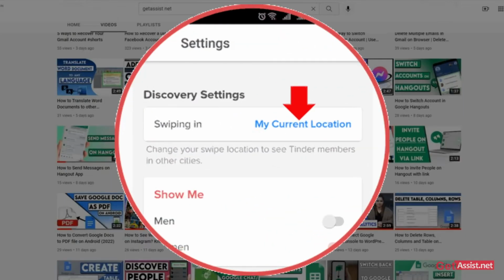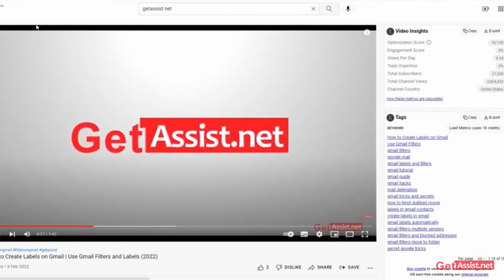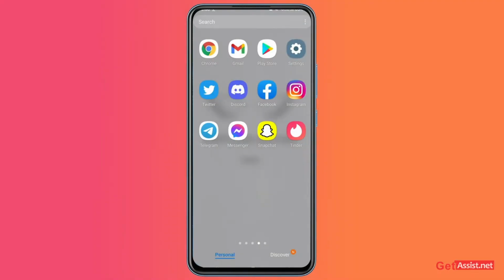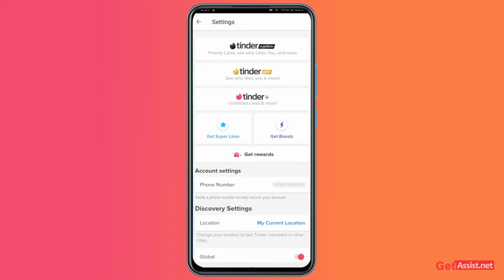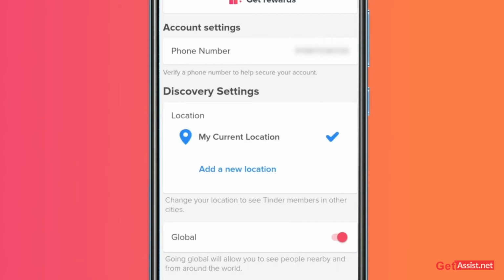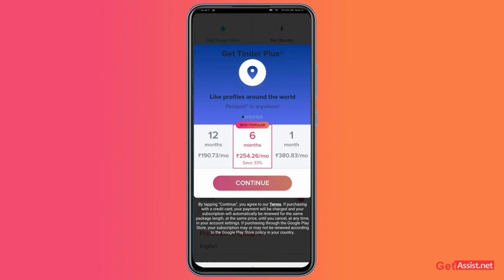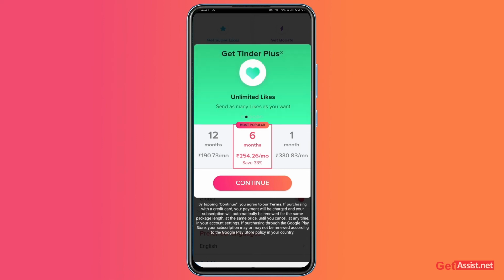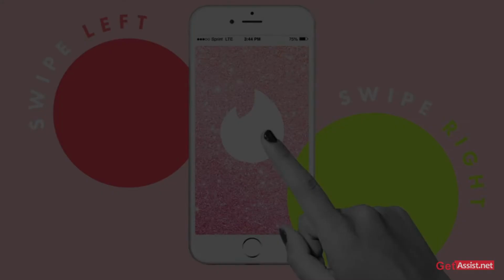How to Change Location on Tinder | Add New Location on Tinder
If you are using a Tinder dating app and you want to change your location on Tinder then you can do it easily in settings but if you cant do it by yourself then you can watch this video I have shown a step-by-step guide to add new location on Tinder.